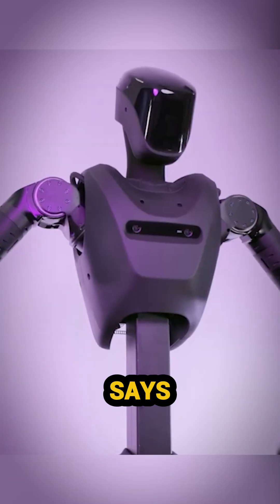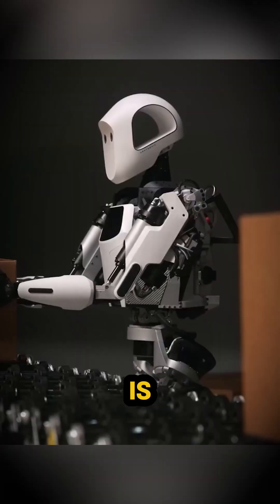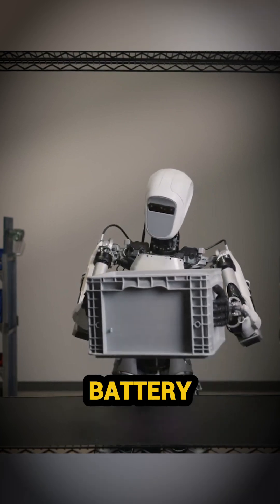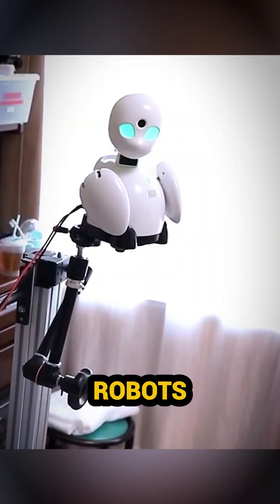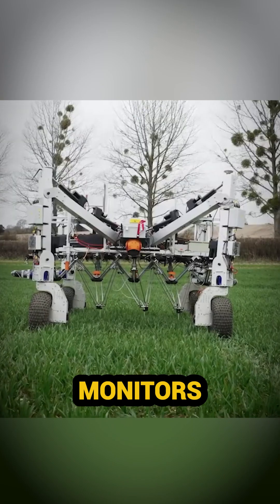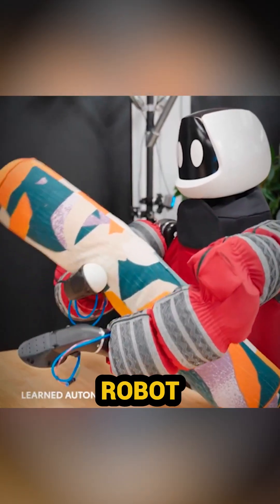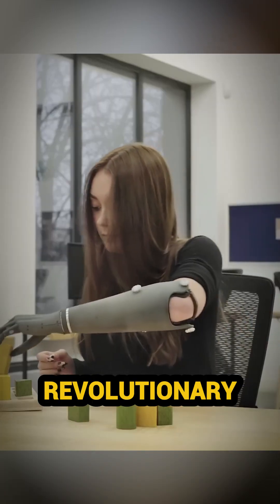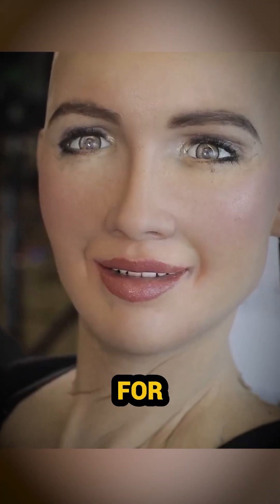Top 15 Robots and Inventions That Will Blow Your Mind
🌟 The future is here! In this video, we explore the Top 15 Robots and Inventions that are redefining innovation and transforming the way we live, work, and play. From lifelike humanoids like JiaJia and Sophia to cutting-edge industrial assistants like Apollo and ARMAR-6, these technological marvels showcase the limitless potential of robotics.

Dive deep into the ocean with OceanOne, meet farming revolutionaries like Tom, Dick, and Harry, and discover game-changing home assistants like ElliQ and Roborock S7 MaxV Ultra. Whether it’s zero-emission walking machines, AI-powered prosthetics, or robots that fight loneliness, each invention proves the future is now.

🤖 Featured Robots and Inventions:

Mondo Spider – The walking spider machine.
Mobile Aloha – A humanoid home assistant.
JiaJia – Ultra-lifelike robot from China.
OceanOne – Deep-sea exploration robot.
Roborock S7 MaxV Ultra – Self-cleaning vacuum & mop.
Unitree Z1 – Robotic arm with precision tasks.
Alex – Efficient humanoid for logistics.
Apollo – Warehouse revolutionizer.
ElliQ – Companion robot for seniors.
OriHime-D – Avatar robot for inclusivity.
Tom, Dick, and Harry – Transforming agriculture.
Punyo – Gentle handling robot by Toyota.
Esper Hand – AI-powered prosthetic arm.
ARMAR-6 – Rugged industrial assistant.
Sophia – The famous multi-talented humanoid.